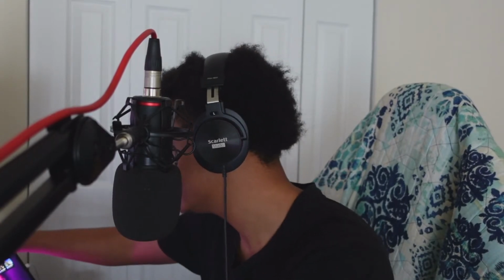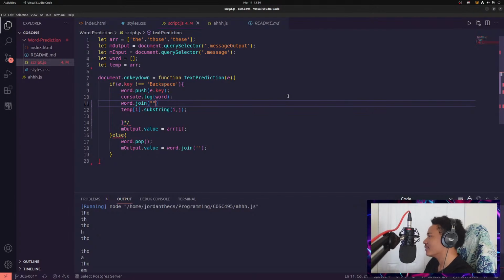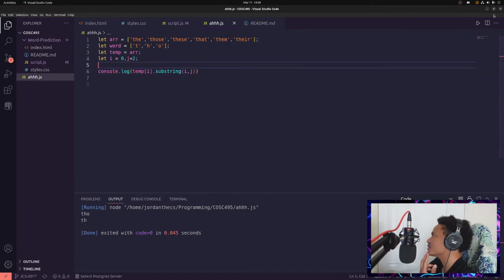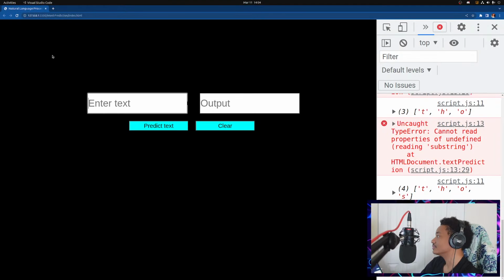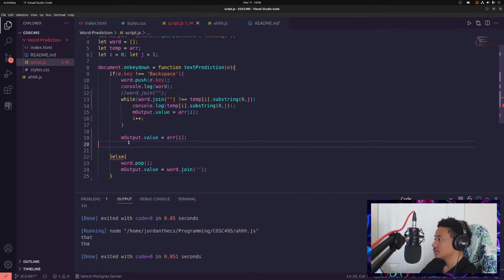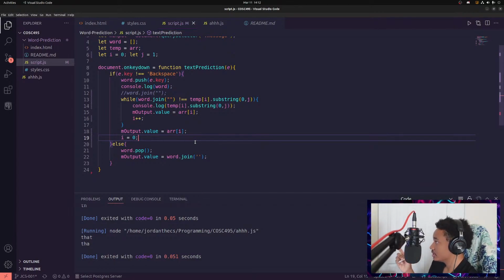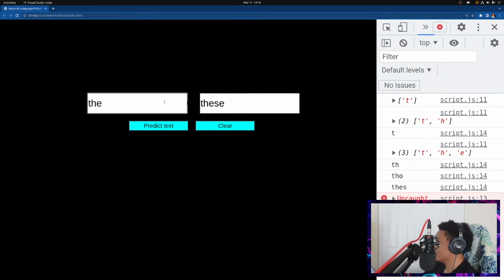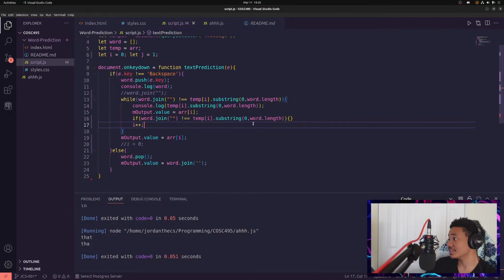Word Prediction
I am creating a word prediction program for class am I am lost. Be lost with me.